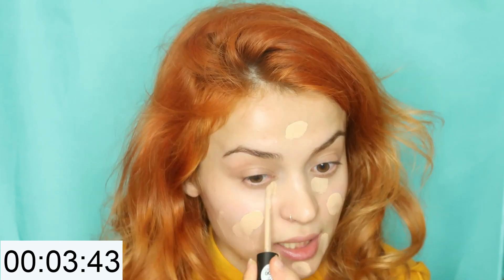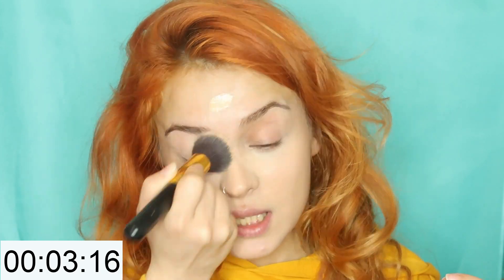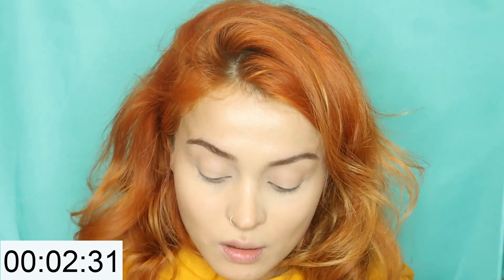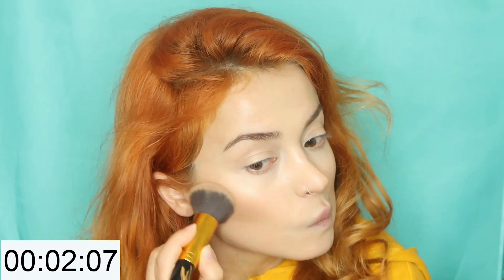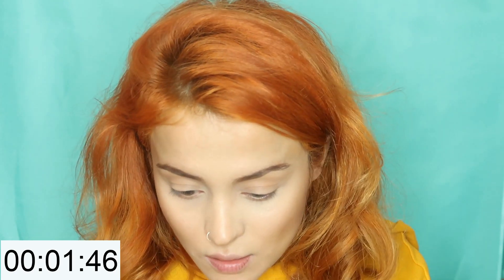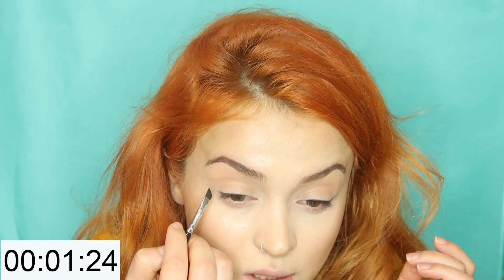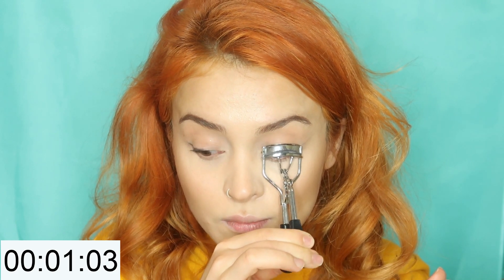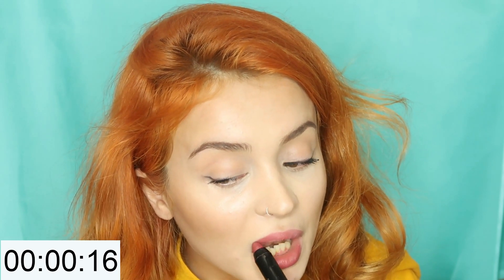How to look good in a few minutes | 4 Minute Makeup Challenge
Hey guys! In this video I am showing you how to look good in 4 minutes if you are in a hurry! I hope you like it! xoxo